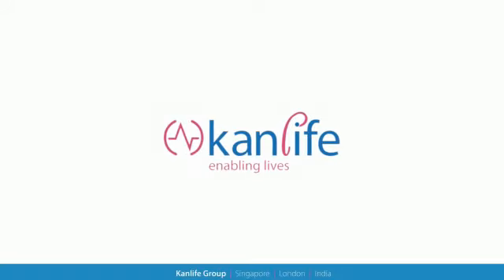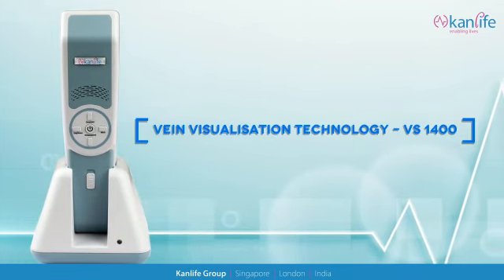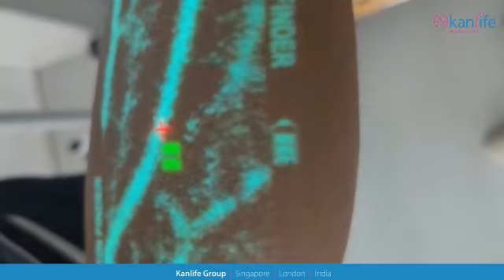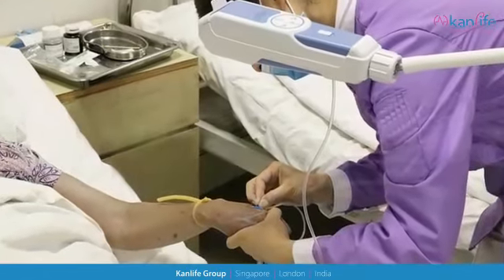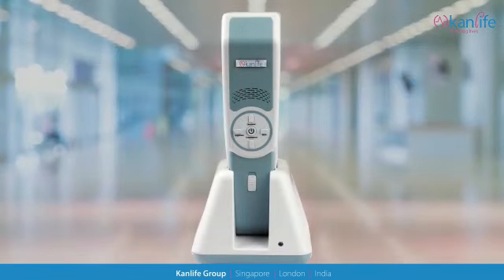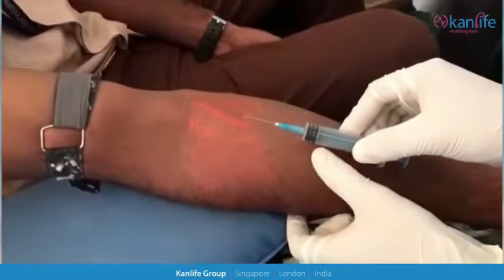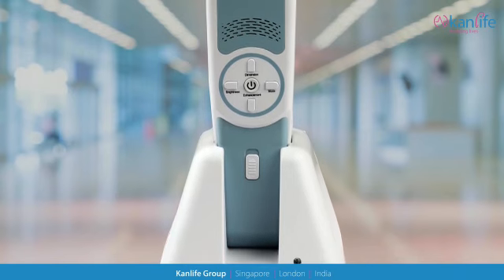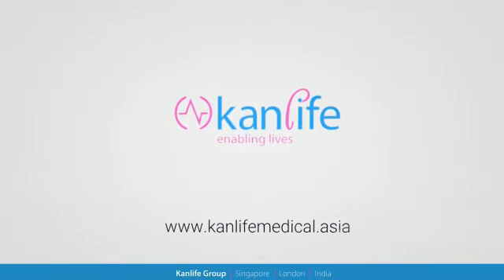Vein Finder VS400 | Kanlife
VS400 is the classic model of VeinSight™, which is handheld and lightweight, allowing medical staff to verify vein patency and avoid valves or bifurcations. It is easily converts to hands-free with wheeled mobile stands or fixed stands.

Usage/Application : Hospital